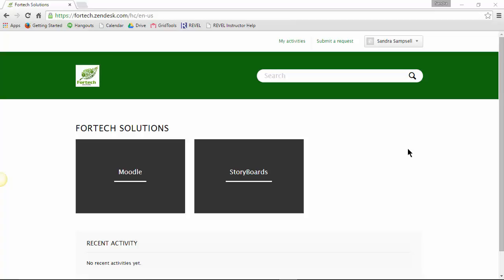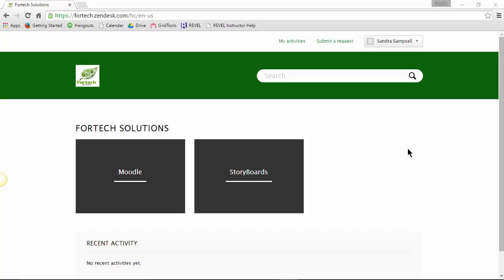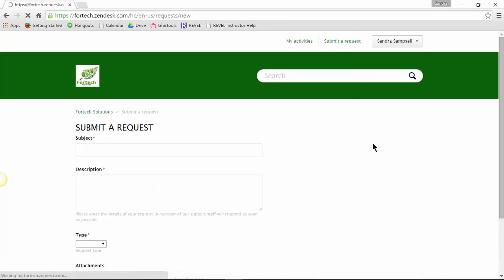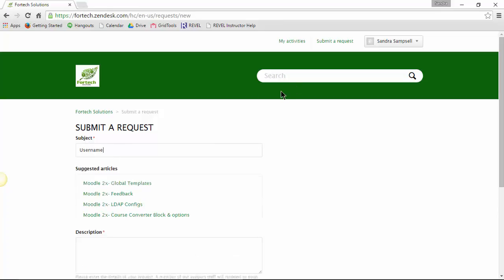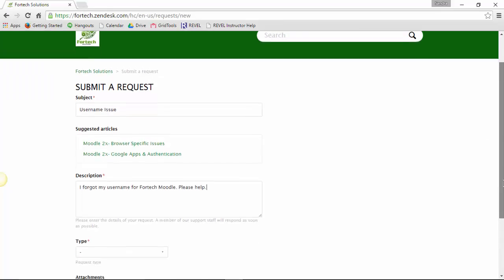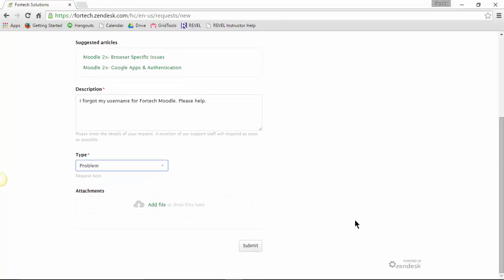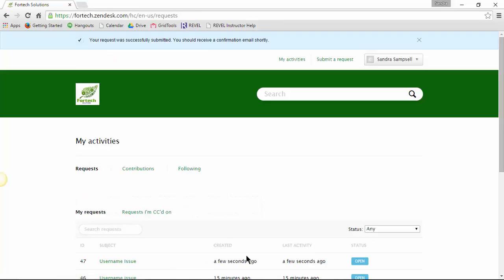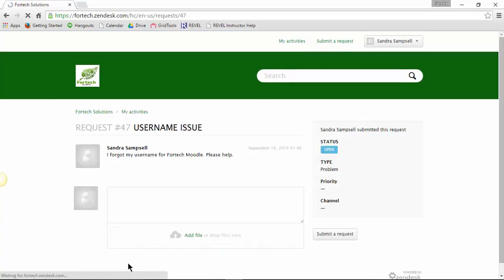Zendesk Submitting a Ticket Interface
The submitting a ticket video is a view of a form that customers, clients or whoever will submit a ticket will see.  This form is FULLY customizable and is one of the main parts that we build during the project, when working with SMEs.